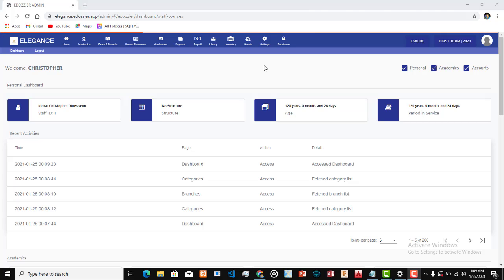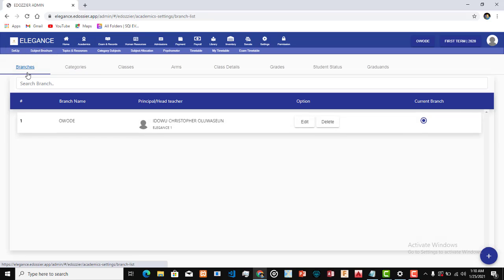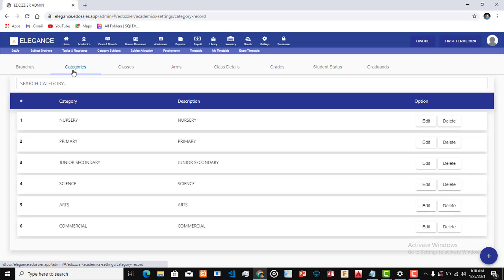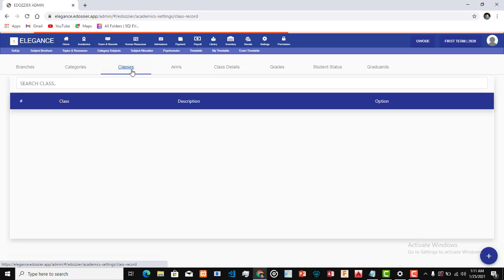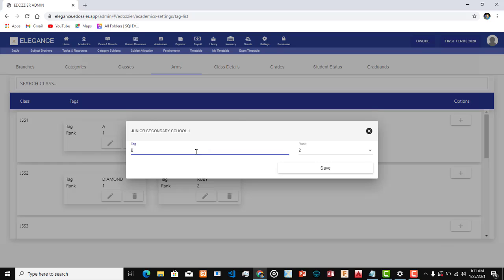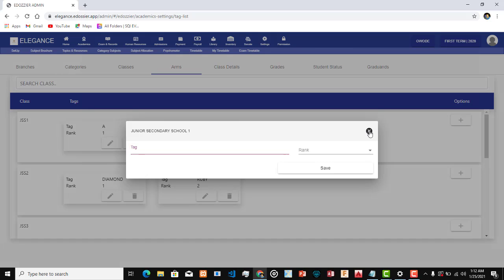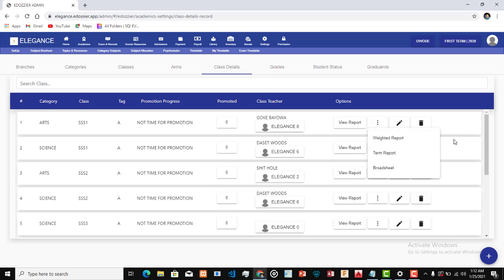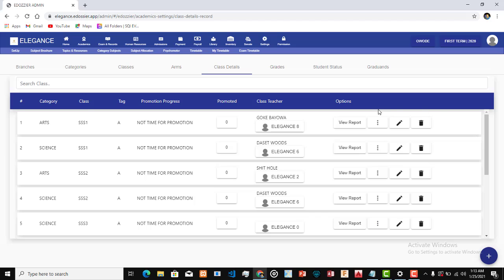How to do the Academic structure setup on Edozzier School Management System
This is a quick walkthrough video for you to setup the academic structure for your school on Edozzier School Management System. It is fully customizable and easy to use. You can create a new school account at edossier.app